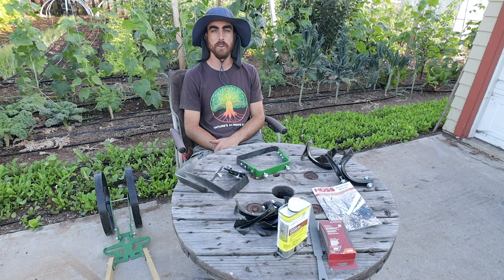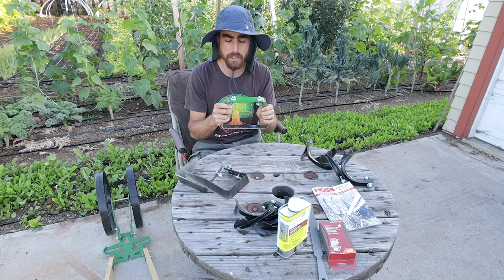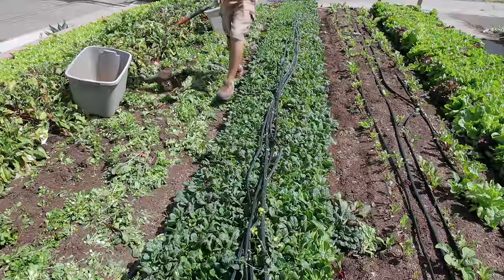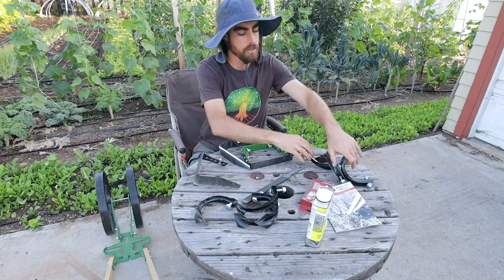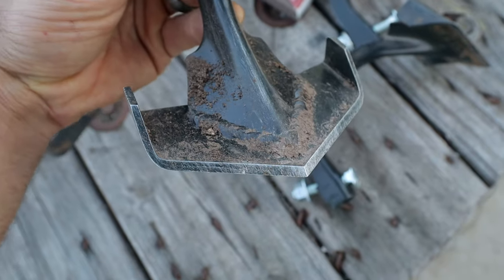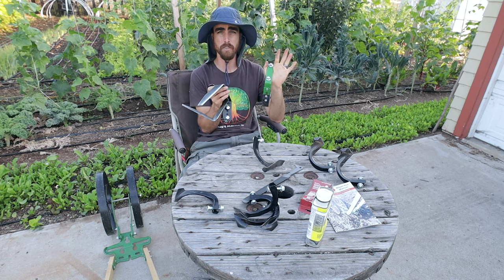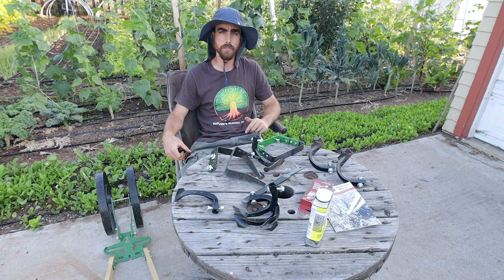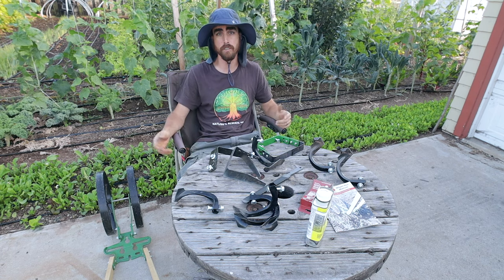Hoss Wheel Hoe: THE BEST ATTACHMENTS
A look at the best garden attachments for the Hoss wheel hoe. I'll show and talk about the differences between the sweeps, winged sweeps, oscillating hoe, and cultivator teeth. I'll talk about when and why you might want to use these tools and the labor saving they can give you.